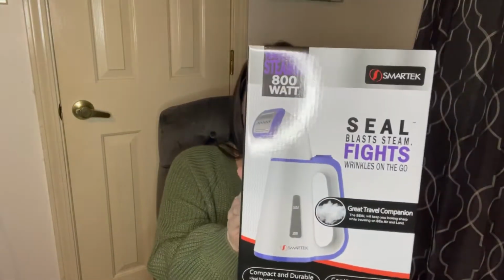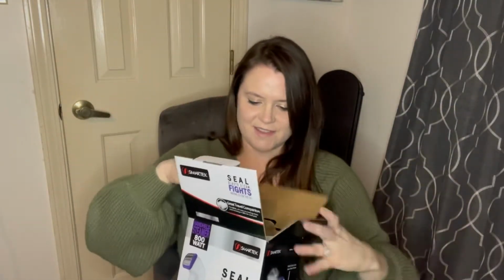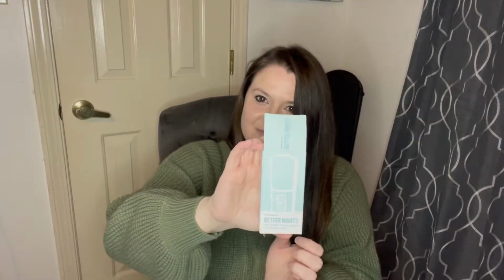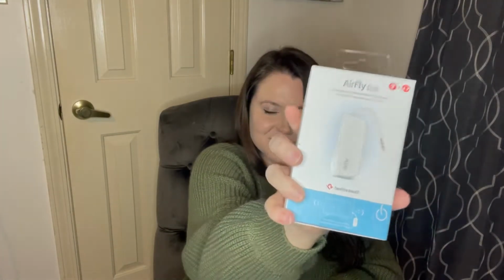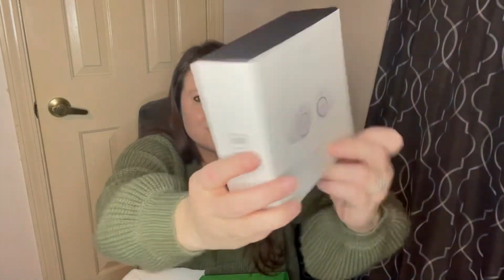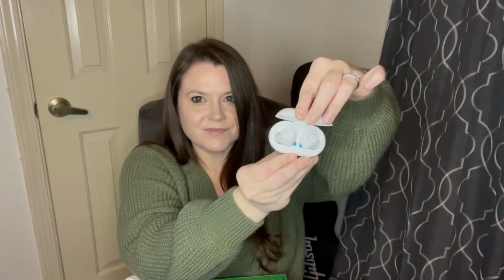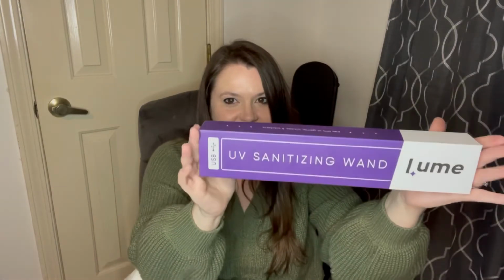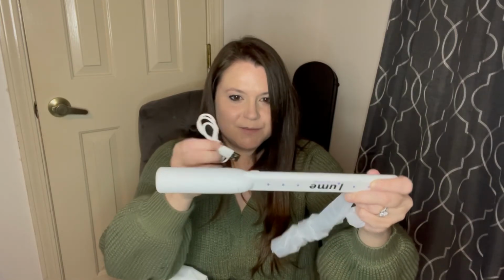Breo Winter Box Unboxing